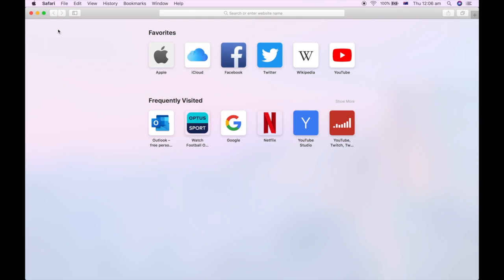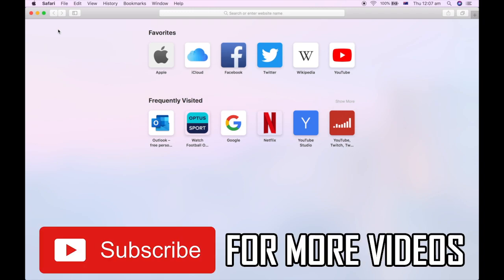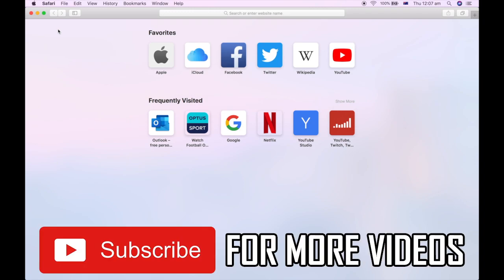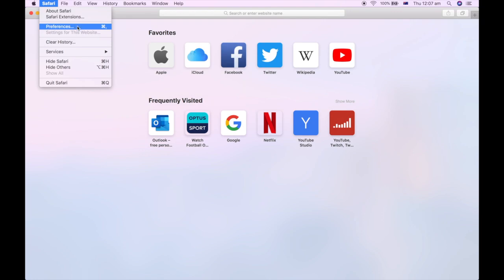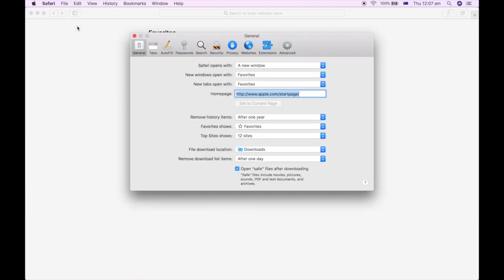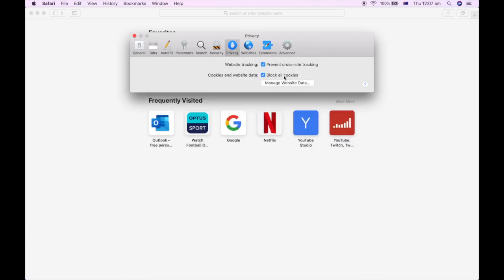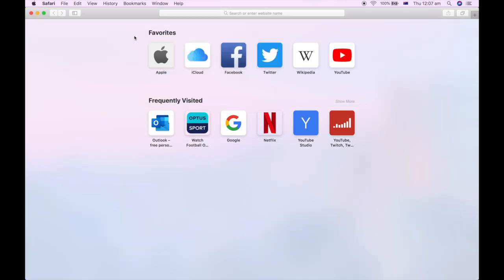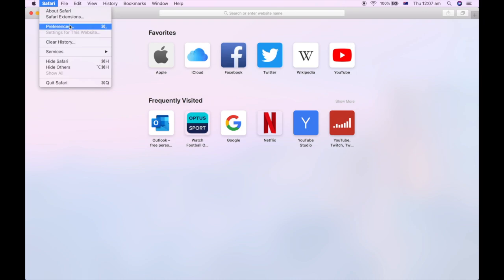How to Enable Cookies on Mac 2021 *NEW UPDATE*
How to Enable Cookies on Mac 2021 *NEW UPDATE*. Step by step instructions of how to allow cookies in mac laptop for macOS operating system with the new safari update in 2021.